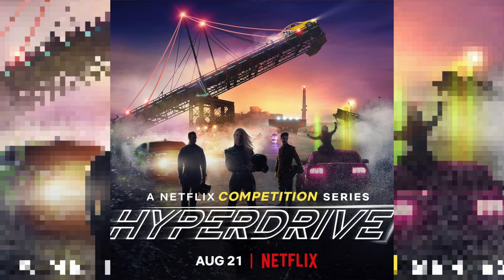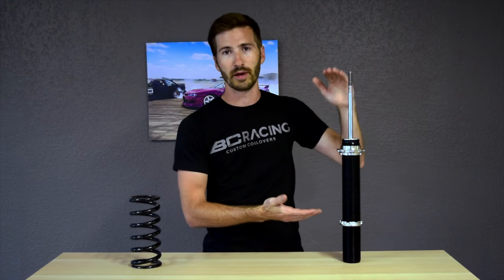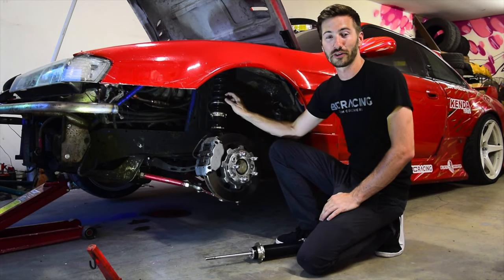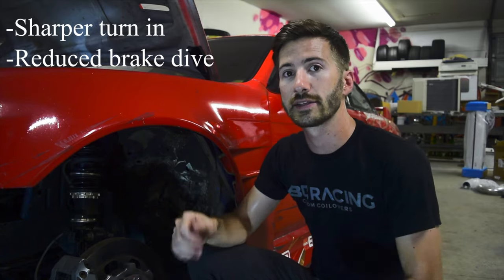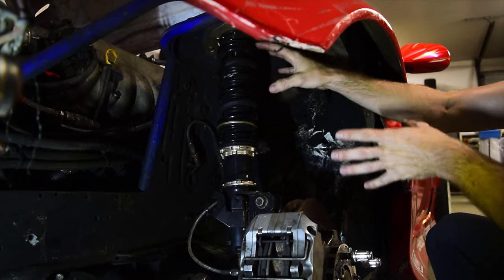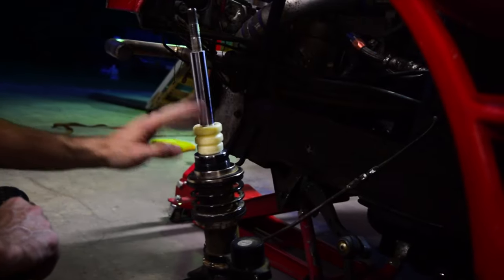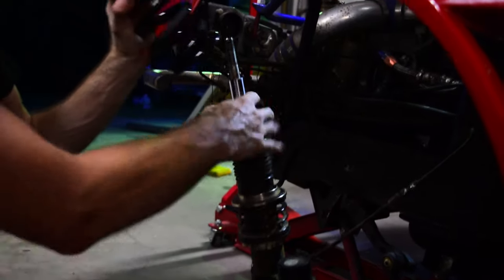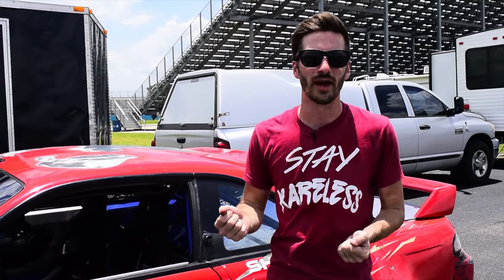Higher spring rates equal more grip?!?! Search for traction!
Fielding brings us a video about upping his front spring rates considerably to create a larger offset between his front and rear spring rates, thus increasing the amount of grip in the car and his coil overs.  Does it work though is the question, follow along with Fielding as he tries to figure out how to add more grip to his 2jz drift car!